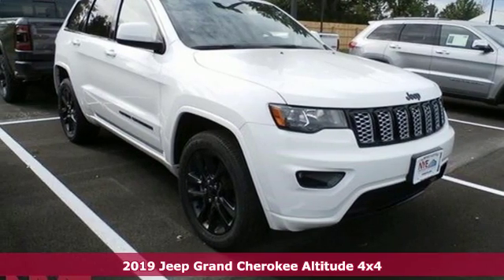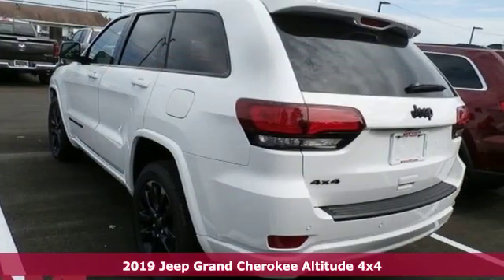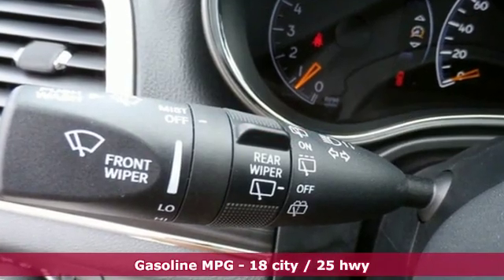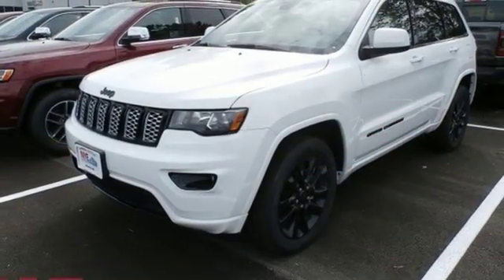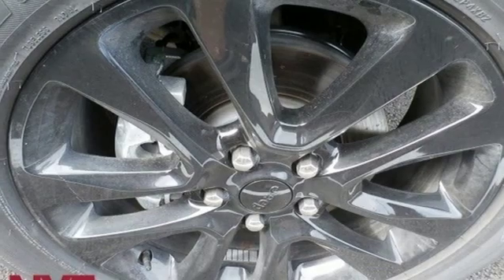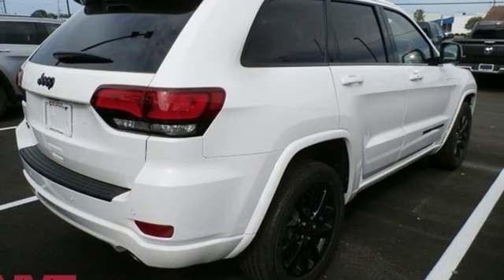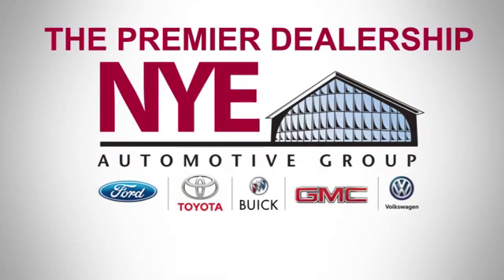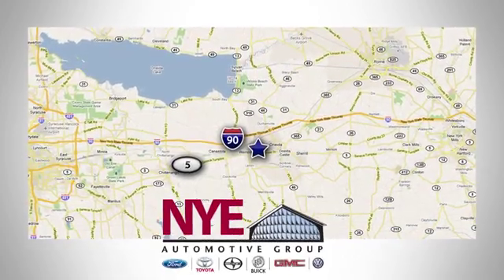2019 Jeep Grand Cherokee Utica NY Oneida, NY CU1115 - SOLD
Year: 2019
Make: Jeep
Model: Grand Cherokee
Trim: Altitude
Engine: 3.6L V6 24V VVT
Transmission: 8-Speed Automatic
Color: White
Interior: Black
Stock #: CU1115
VIN: 1C4RJFAG6KC702036
Bright White Clearcoat 2019 Jeep Grand Cherokee Altitude 4WD 8-Speed Automatic 3.6L V6 24V VVT 4WD.brbrRecent Arrival!

Address:
1441 Genesee St.